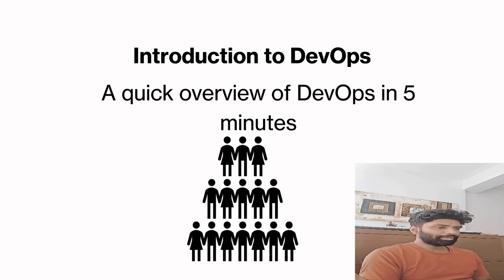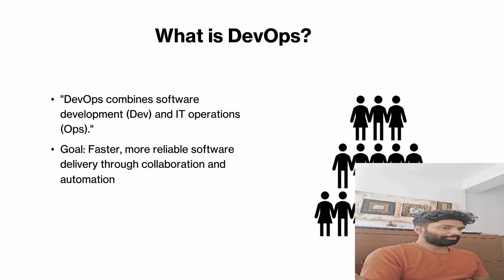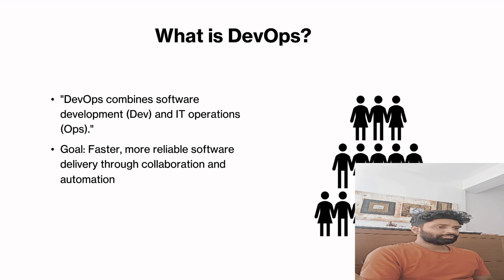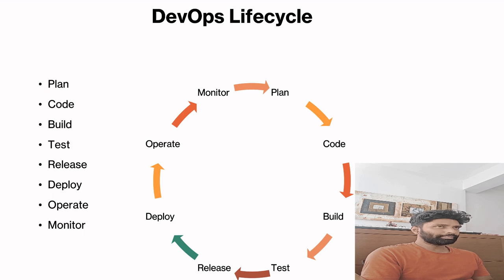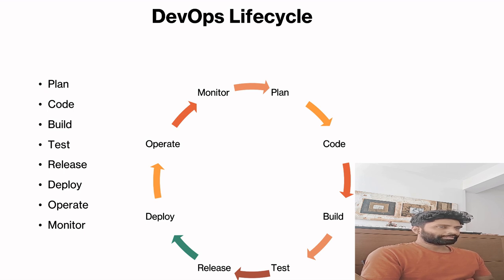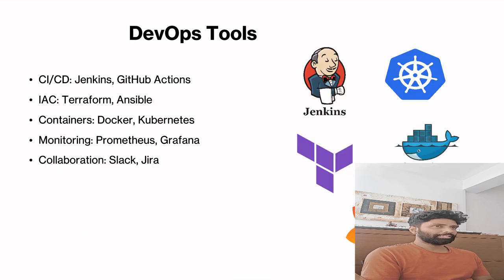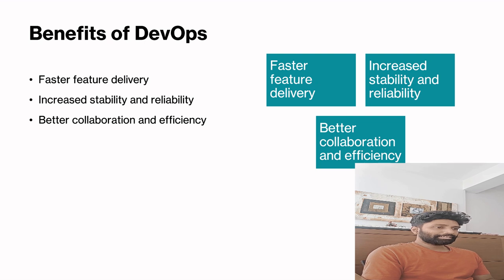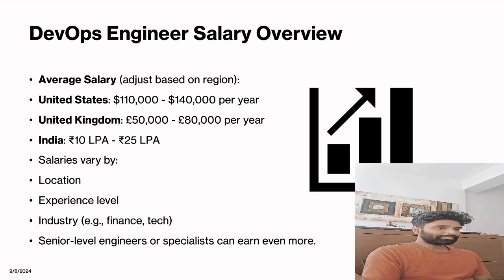DevOps In 4 Minutes | What Is DevOps?| DevOps For Beginners | LearnwithdevopsEngineer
Introduction to DevOps (0:00 - 0:30)

Define DevOps: A set of practices that combines software development (Dev) and IT operations (Ops).
Focus: Improve collaboration, speed, and quality of software delivery.
Key outcomes: Faster deployments, fewer failures, and quicker recovery.

The DevOps Lifecycle (0:30 - 1:00)

Plan: Teams plan features, updates, and software.
Code: Developers write code, usually in version-controlled environments like GitHub or GitLab.
Build: Code is automatically built into executables.
Test: Automated tests ensure code quality.
Release: Code is deployed to staging environments.
Deploy: Release code to production, often using Continuous Integration/Continuous Deployment (CI/CD) pipelines.
Operate: Software runs in production, and teams monitor performance.
Monitor: Use monitoring tools to ensure uptime, performance, and quick issue resolution.

DevOps Tools (1:00 - 2:30)
CI/CD Tools: Jenkins, GitHub Actions, GitLab CI.
Infrastructure as Code (IaC): Terraform, Ansible.
Containerization: Docker, Kubernetes for scaling and managing apps.
Monitoring: Prometheus, Grafana, New Relic.
Collaboration: Slack, Microsoft Teams, Jira.

DevOps Culture (2:30 - 3:30)
Shift from siloed teams to collaborative teams.
"You build it, you run it" principle: Devs are responsible for both code and how it runs in production.
Continuous feedback and improvement.

Benefits of DevOps (3:30 - 4:00)
Faster delivery of features.
Better stability and reliability of applications.
Increased efficiency and collaboration.

DevOps Engineer Salary Overview

Follow @learnwithdevopsengineer